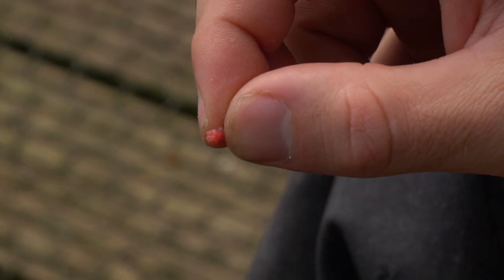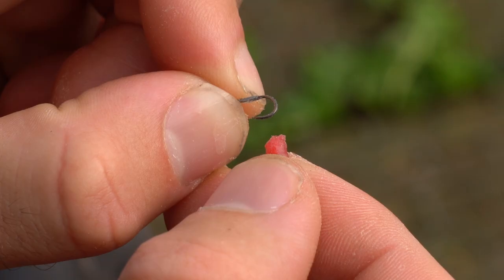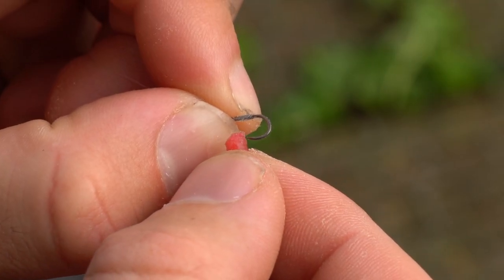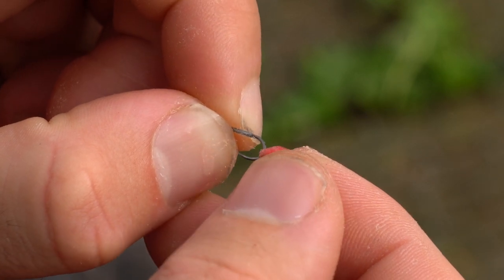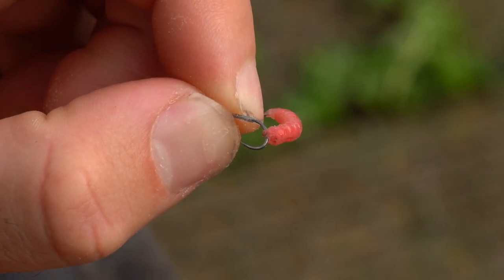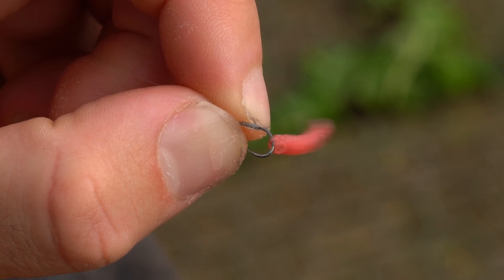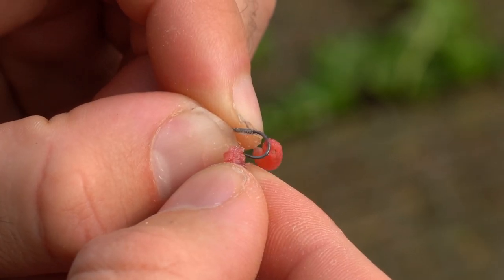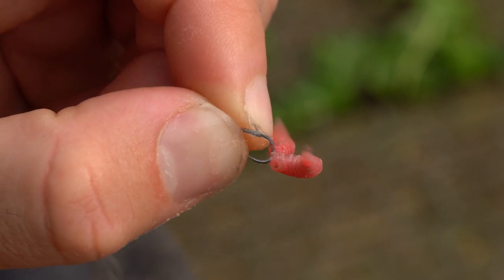How To Hook A Maggot – Coarse Fishing Beginner Basic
New to angling? In need of brushing up on your fishing knowledge? Beginners Basics is dedicated to helping you through all that is needed to get you started, be out on the bank sooner, and help you catch more fish! From setting up your tackle, tying simple and secure knots, to hooking maggots and handling your catch.